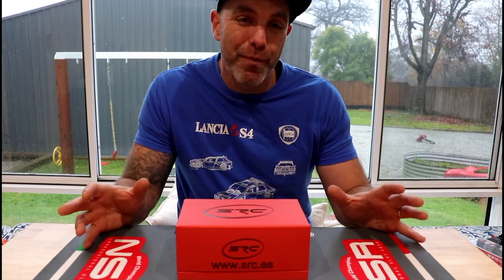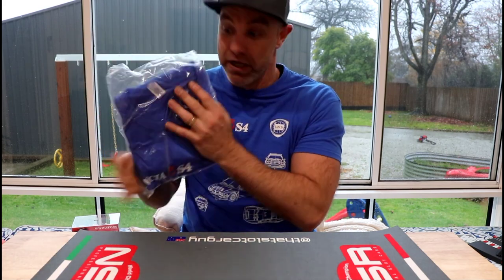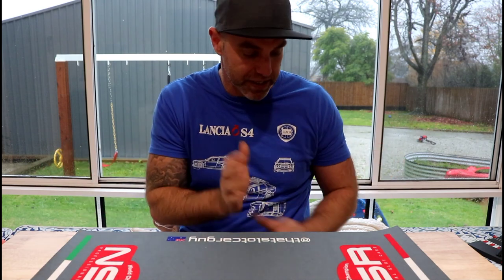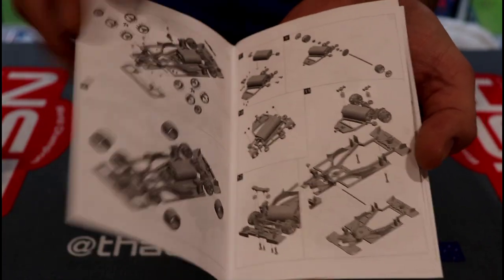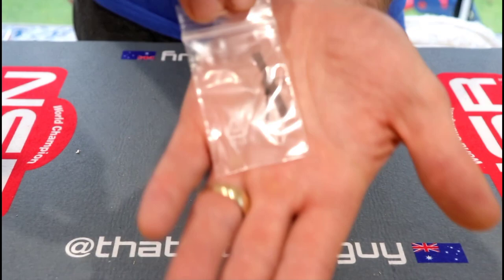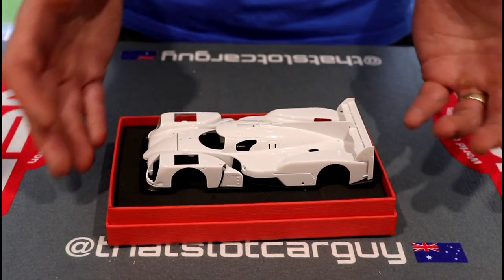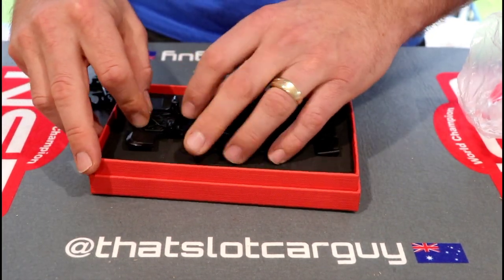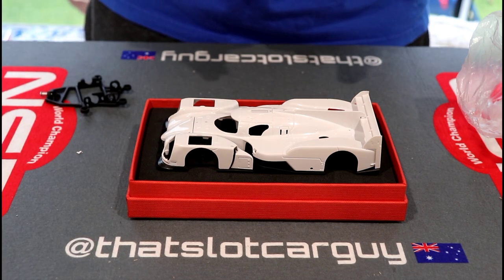SRC Toyota LMP1 The unboxing review Part 1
SRC latest slot car. This is a big step forward for SRC and very excited to see.what is next.